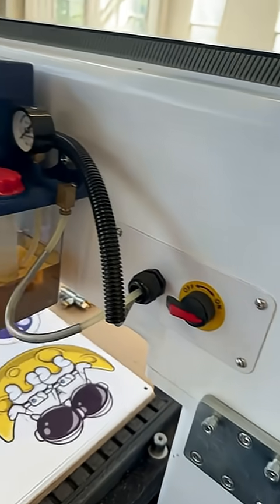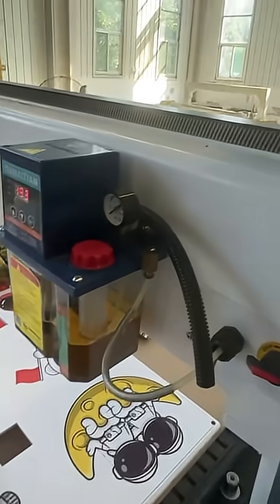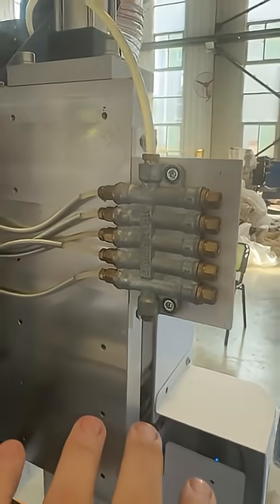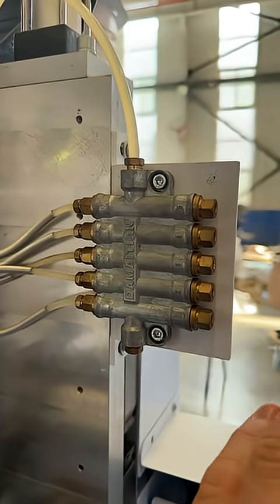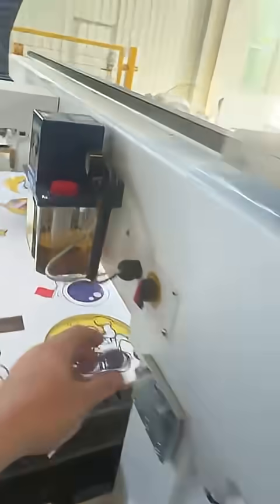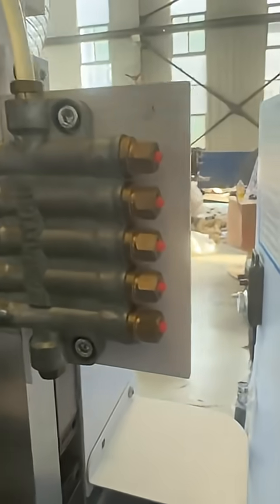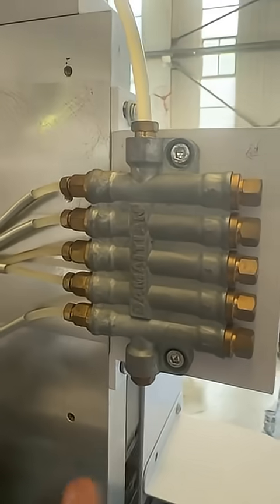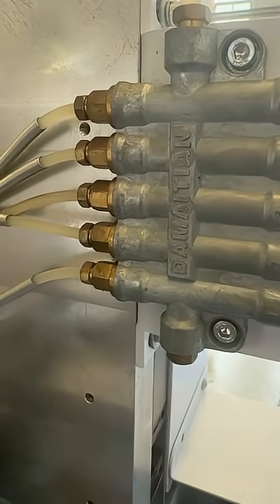Auto Oiling System Explained: Keep Your CNC Running Smooth - Phantom CNC Systems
Want to keep your CNC router running like new? In this video, we break down how to use and maintain the auto-oiling system on your Phantom CNC. Learn where to check the reservoir, how to pump the system, how often to lubricate, and what to watch for to keep your linear guides and ball screws in peak condition.

✅ Step-by-step instructions for using the oiling pump
✅ Tips for preventing wear and squeaks on linear rails
✅ Recommended oiling schedule for consistent performance
✅ Simple maintenance that extends the life of your CNC

Regular lubrication is one of the easiest and most affordable ways to protect your CNC investment. Follow along and keep your machine cutting smooth and precise for years to come.

Need more information or interested in getting a quote? We'd love to help!